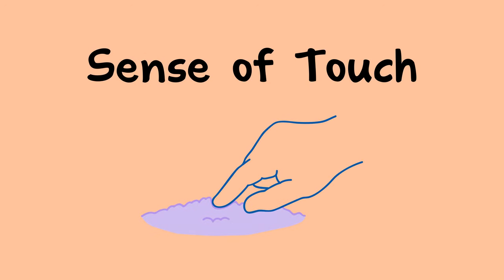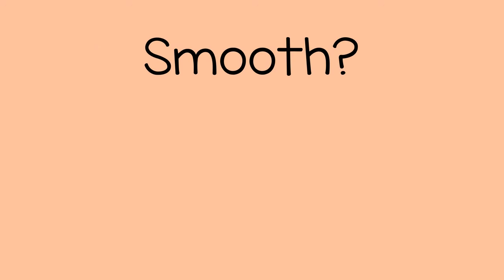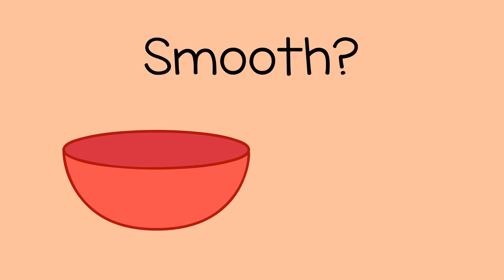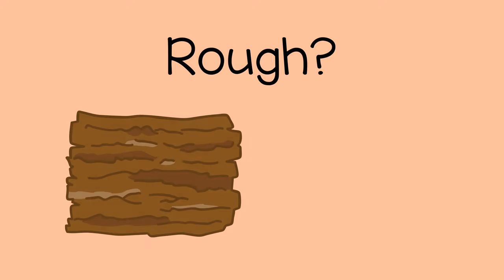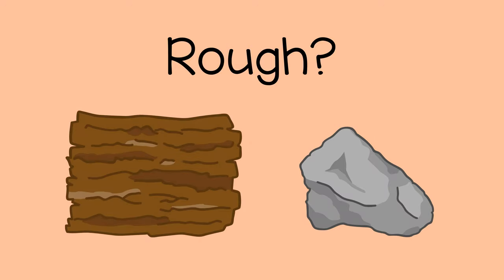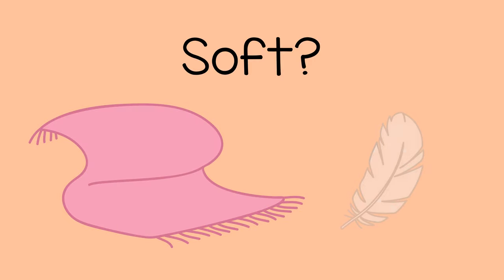Sense of Touch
You can help a child learn about the sense of touch by teaching them to find and name objects with different textures.